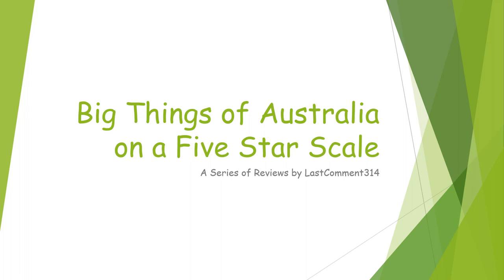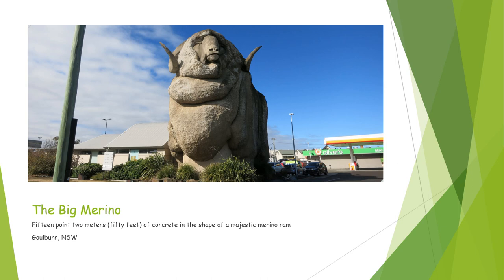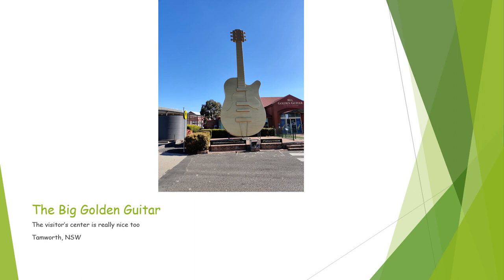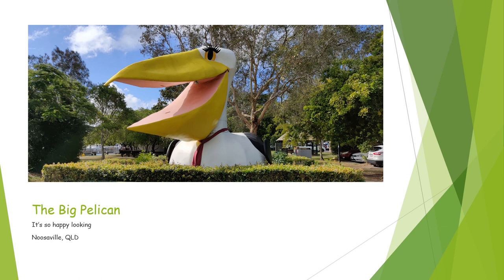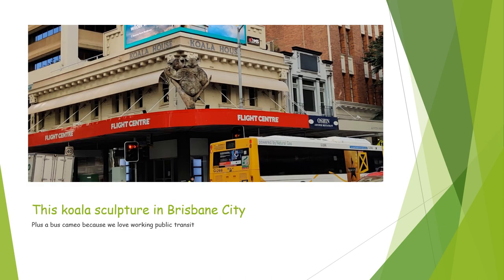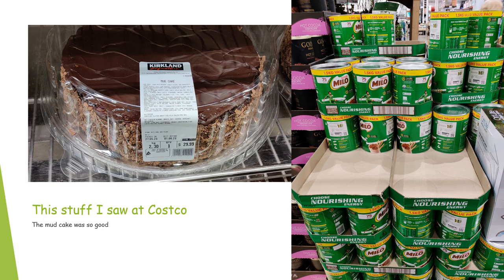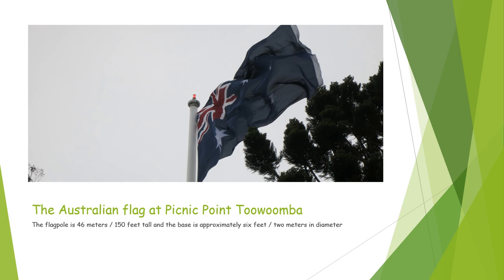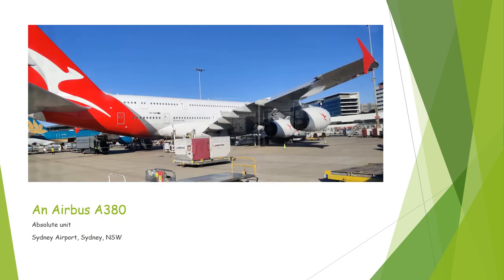July 31st: LastComment314 | Big Things of Australia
In which LastComment takes everyone on a journey through Australia by way of its Big Things, both official and unofficial, and rating most of them on a five star scale. Also, in which LC decides to just accept being over time and not rating everything consistently so as to not have to record another take after messing up saying "merino ram" in too many previous takes.

This is part of the Unofficial Nerdfighteria Discord's Secret Siblinghood 2.0 project! Check out the rest on our channel!